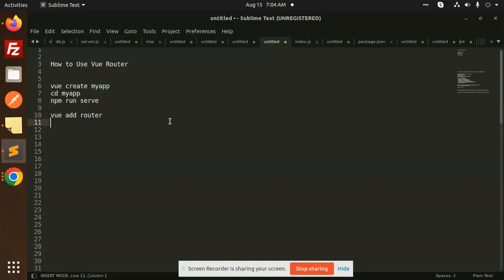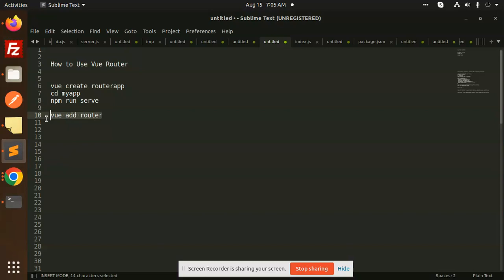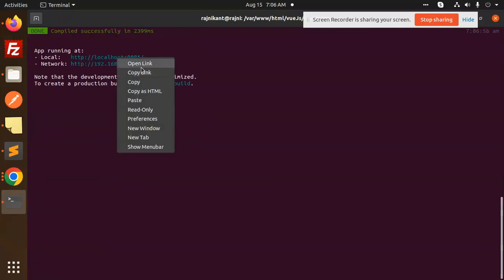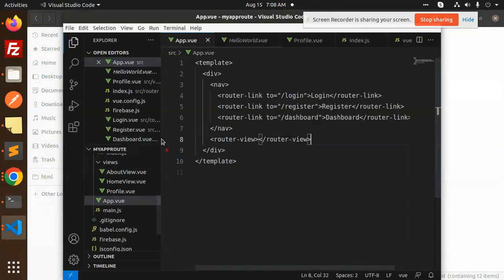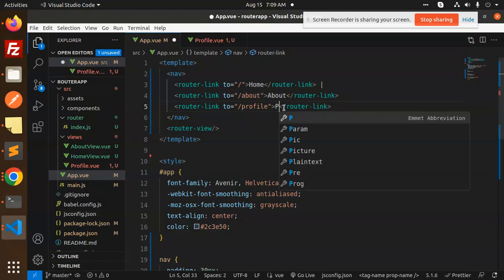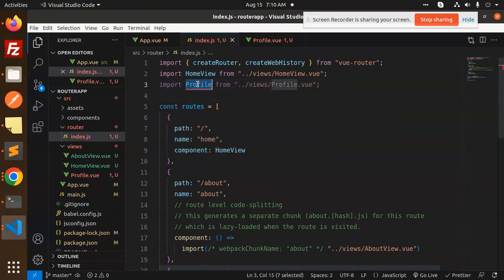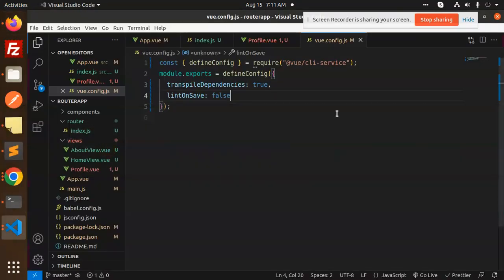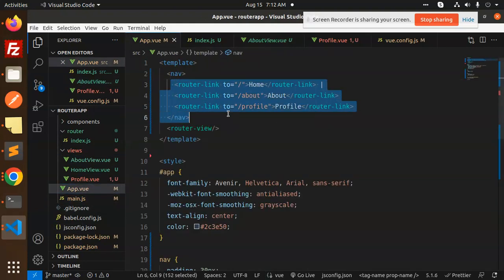How to use Vue router in Vue 3 | How To Navigate Between Views with Vue Router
How to use Vue router in Vue 3
How To Navigate Between Views with Vue Router
A Beginner's Guide to Vue Router
Vue JS 3 Tutorial for Beginners - The Vue Router
How to use routing in Vue.js

Nest